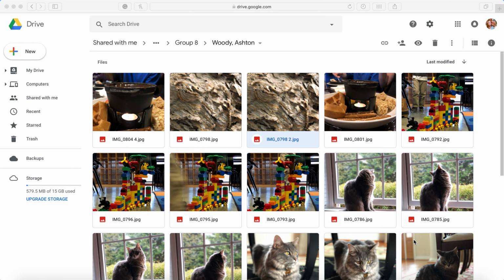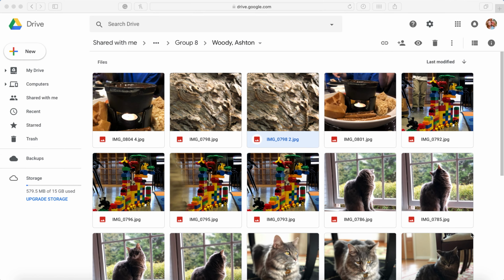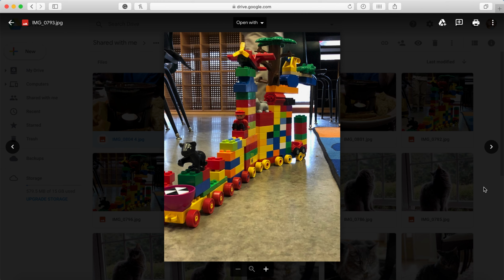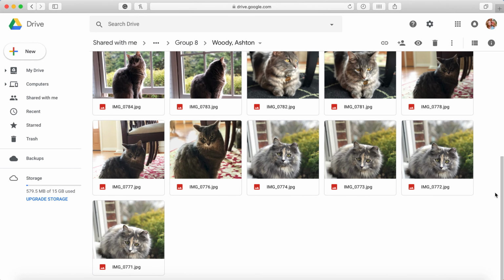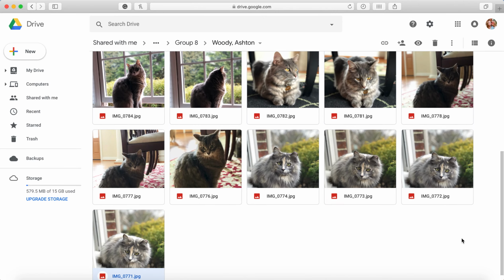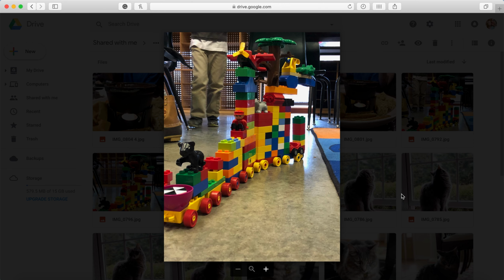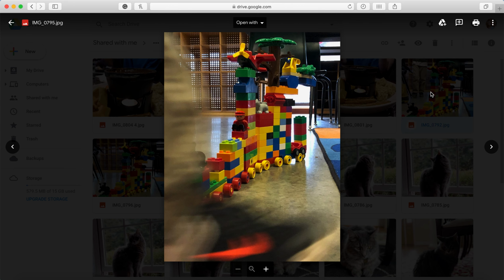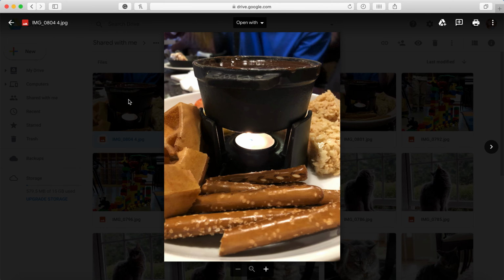Composition I Peer Review